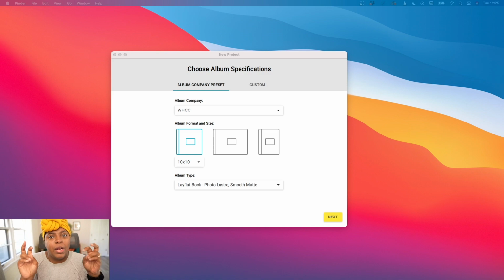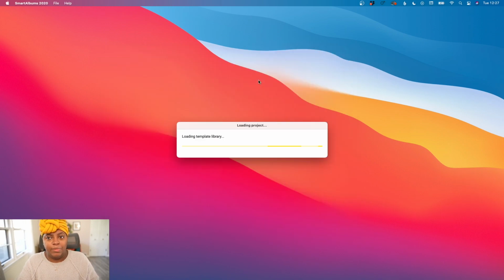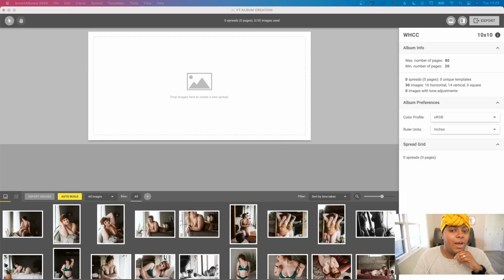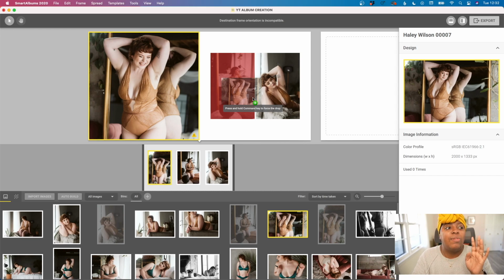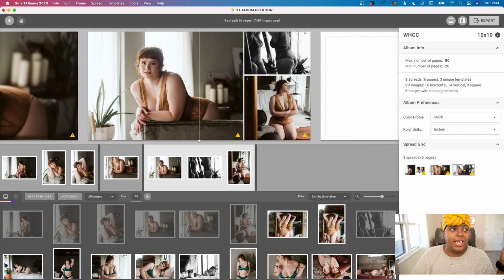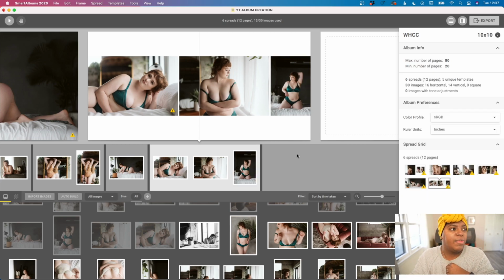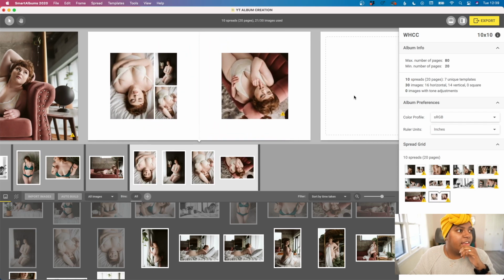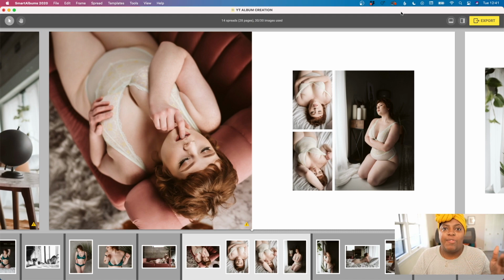Creating Boudoir Albums with SmartAlbums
My gear:
Sony A9ii
Tamron 27-85mm 2.8
Sigma 35 1.4